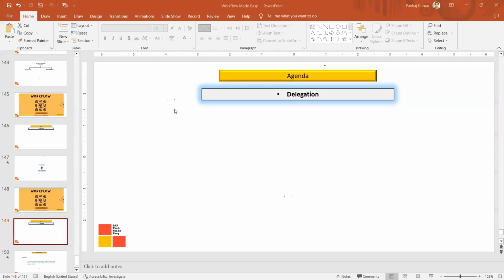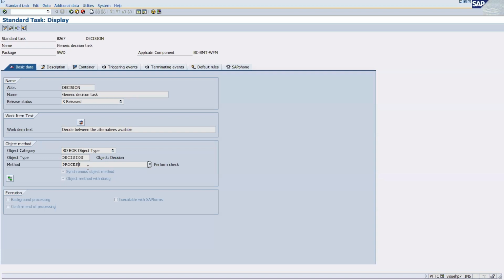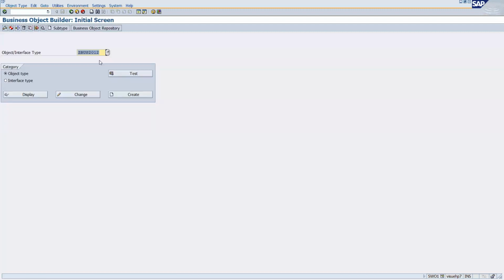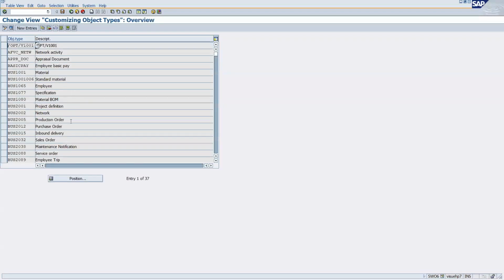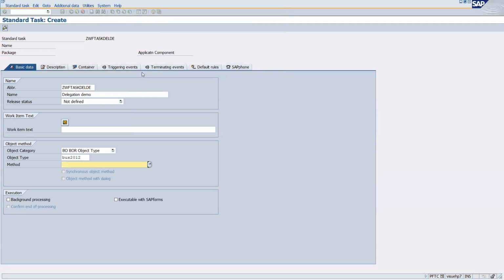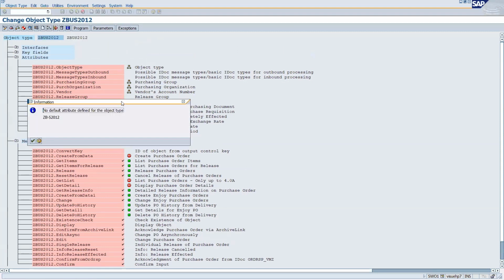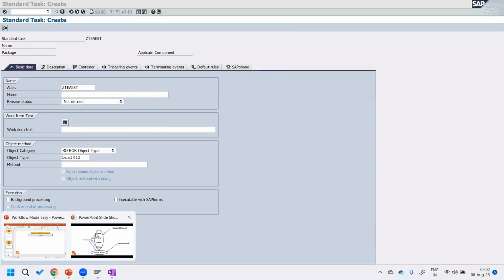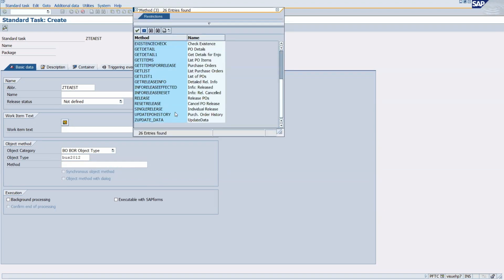3.BO Programming Mastery | Delegation | Concept & Practical | How to extend BO with delegation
🎓 Learn SAP Workflow in depth — full SAP Workflow Made Easy course

In this sesssion -
I have discussed how to extend the standard BO using Delegation technique.